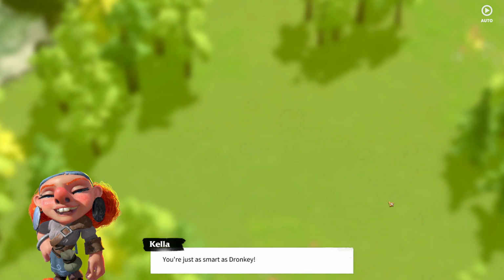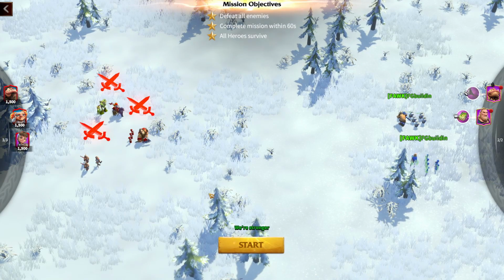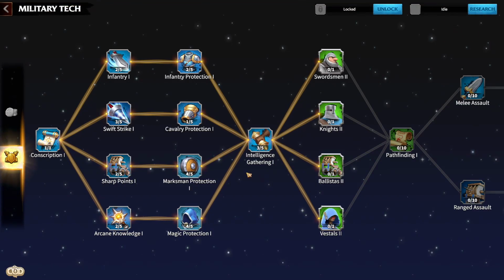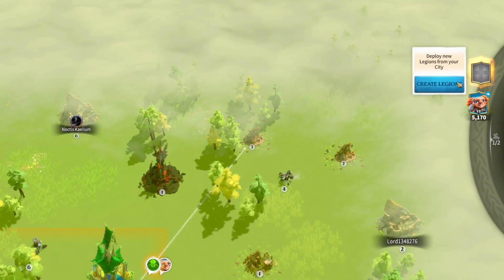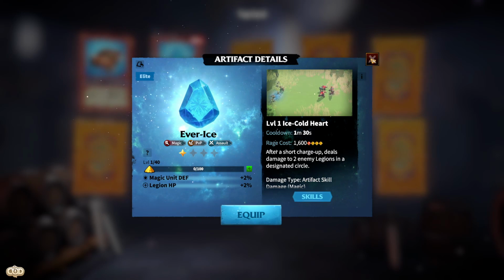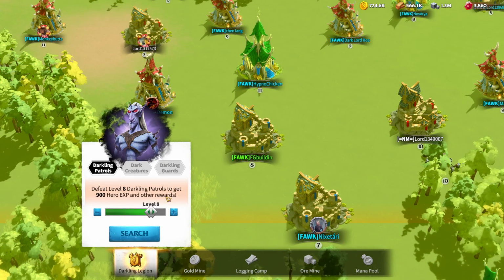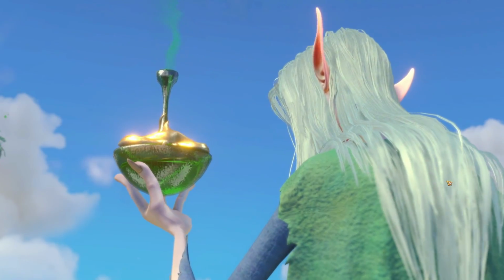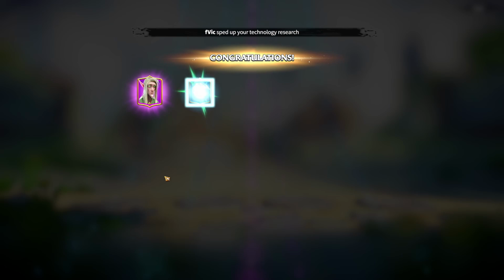Call of Dragons : First Impressions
🢂 Play this game on PC! Android Emulator
🢂 BEST Gaming Phone! RedMagic 7!

Call of Dragons is an MMO fantasy conquest game from the creators of Rise of Kingdoms, offering an incredible strategic combat experience:

1) All-New Behemoth Combat System: Fight alongside your allies to defeat powerful Behemoths, then summon them in PvP battles as your secret weapon!

2) Freedom To Fight: Take advantage of truly 3D terrain to create your strategy, command flying legions to traverse mountains and rivers, and unleash powerful combat skills to lead your allies to victory in huge-scale fantasy warfare!

3) An Immersive Fantasy World: Recruit Elven maidens, mighty Orcs, powerful frost mages, and countless other magical heroes. Journey to the mystical Firefly Tree, the daunting Frozen Spires, and other fantastic wonders, and enjoy a vast fantasy world like nothing you've ever seen before.

Game Features:

▶▶ Hunt and Tame Behemoths ◀◀
The land of Tamaris is infested with Behemoths—giant ancient beasts like Hydras, Thunder Rocs, and mighty and terrifying Dragons. Stand shoulder to shoulder with your allies to bring them to heel, then train them to become your secret weapon. Then, in your hour of need, deploy Behemoths to crush your enemies!

▶▶ Heal Units for Free ◀◀
Wounded units can be healed automatically without consuming any resources. Wage war, challenge other players, and fight to your heart's content! Enjoy the thrill of the battlefield without worrying about your stockpiles. Your path to conquest begins now!

▶▶ Countless Fantastic Creatures ◀◀
The land of Tamaris is filled with many fantastic races: noble Elves, mighty Orcs, wily Satyrs, wise Treants, majestic Forest Eagles and otherworldly Celestials. Each of these races can join your forces and lead them to victory. Meanwhile, Hydras, Giant Bears, Thunder Rocs and other terrifying creatures lie in wait...

▶▶ Powerful Hero Skills ◀◀
Assign mighty heroes to lead your forces, and train them up to use powerful abilities that allow them to turn invisible, charge across the battlefield in an instant, or unleash devastating AoE attacks! Master the battlefield, then strike at a critical moment to turn the tide of battle and claim victory!

▶▶ 3D Terrain & Flying Legions ◀◀
Take advantage of rich and varied 3D terrain to carry out rapid assaults, defend your position, and unleash air raids to crush the enemy with strategy. Deploy flying legions across canyons, deserts, rivers, and mountains to deliver a devastating blow!

▶▶ Expand, Exploit, Explore, & Exterminate ◀◀
The prosperity of the kingdom is in your hands. Upgrade buildings and technologies, train troops, gather resources, expand your territory, and prove that you are worthy to rule Tamaris!

▶▶ Every Unit Matters ◀◀
Fight as a team! Whether you're charging the front lines, maintaining vital roads, or building defensive barricades, everyone can play their part to run the battlefield like a well-oiled machine—your victory depends on it.

SUPPORT
If you encounter any issues during the game, you can send us feedback via the in-game Customer Service Center.